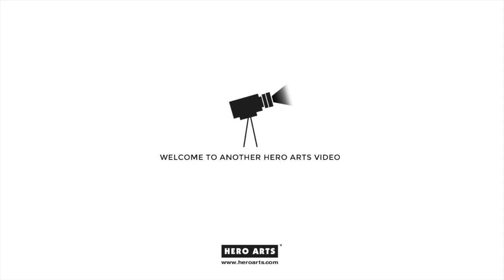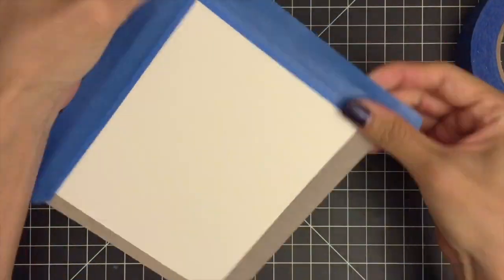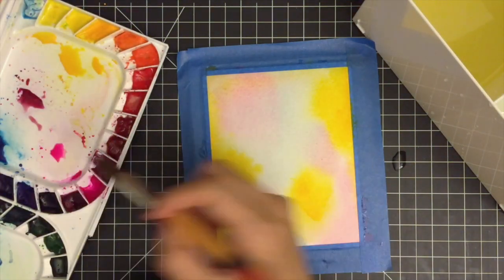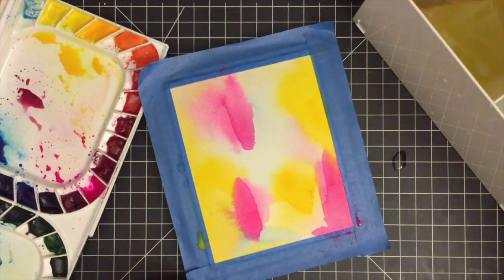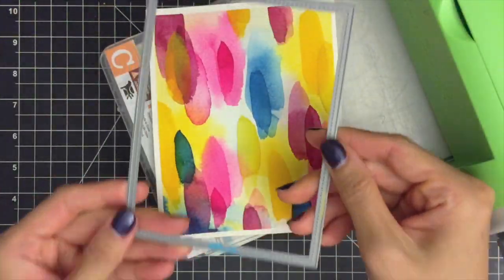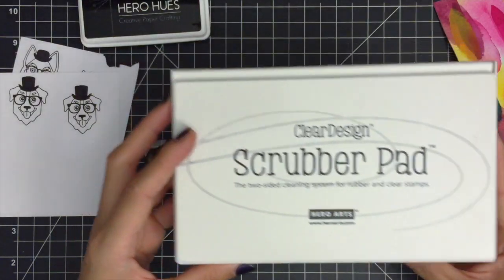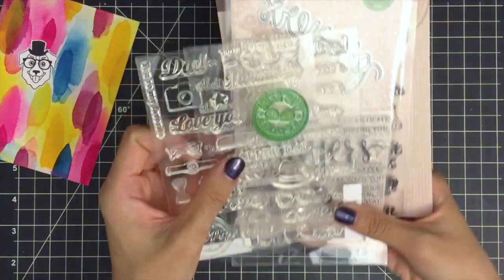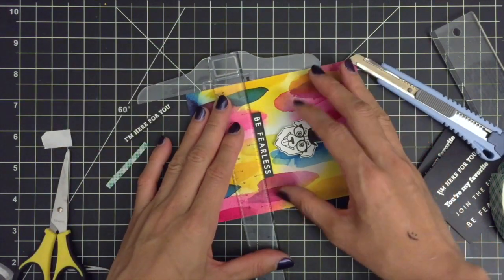Watercolor Hipster Card with Bold Brushstrokes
May shows how to create a hipster animal card with bold watercolor brushstrokes. Visit the Hero Arts blog to see more details and the supplies she used to create this card